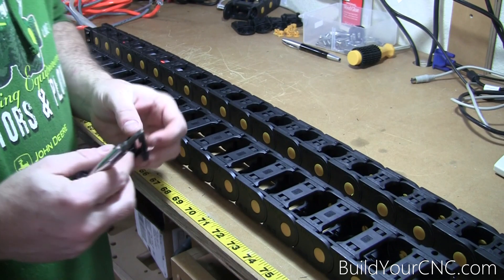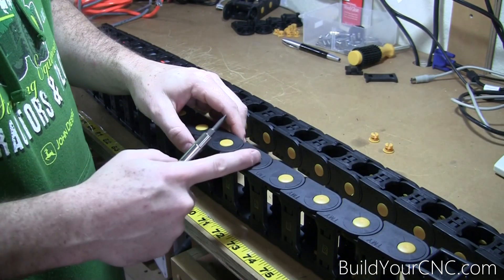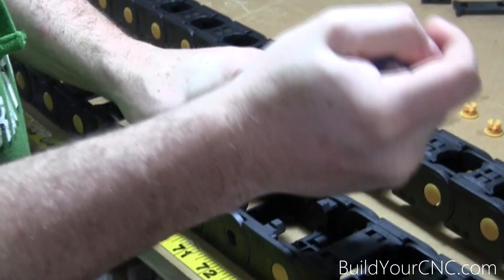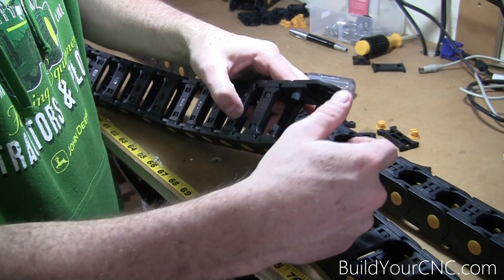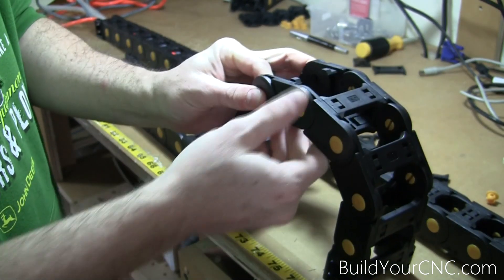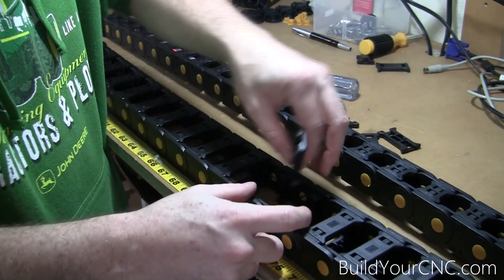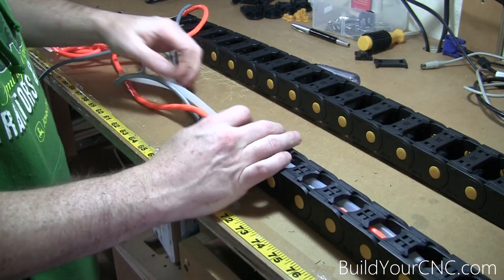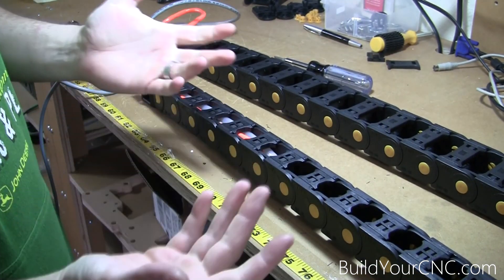How to Modify or disassemble a Cable Carrier for CNC Machines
Patrick's Tip Jar:
bitcoin:1Gtawd29Sgu5CdvfUnkRg1YBfowCawjFdH
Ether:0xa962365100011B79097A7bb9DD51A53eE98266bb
This is a product video from buildyourcnc.com on our cable carriers and how they work.  We explain the removal process of the top and bottom holding brackets and the pins on the side to release the link.  We also demonstrate the wires, cables and tubes that can fit within the smaller sized cable carrier.

Equipment that I use to make videos:
3D Mouse to rotate/zoom/move the object (Must have for CAD!!!)